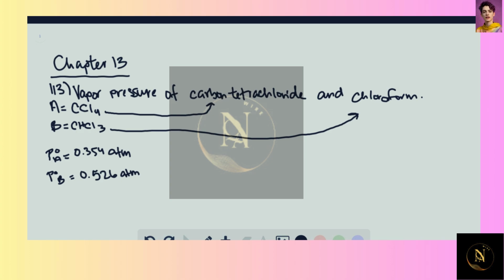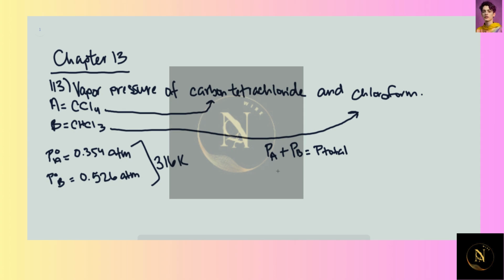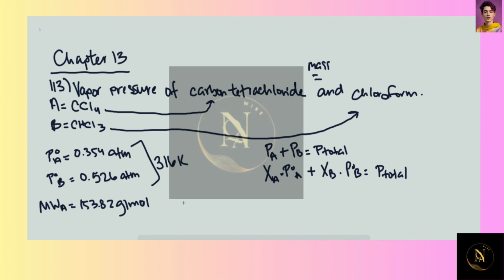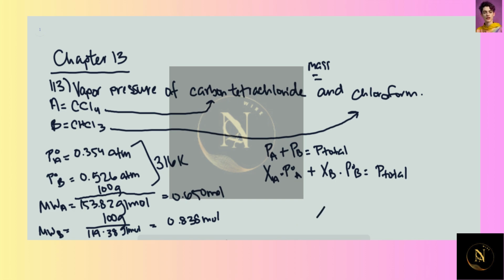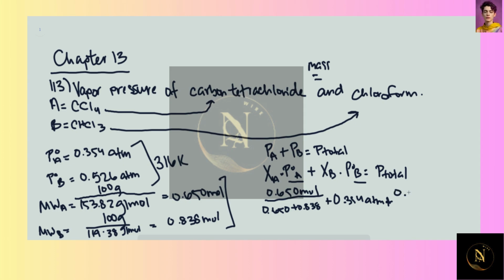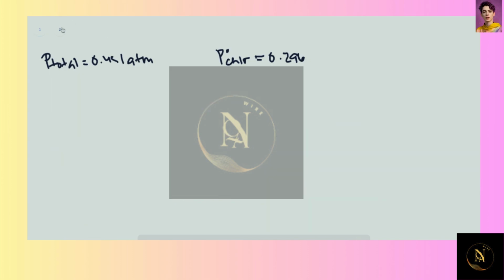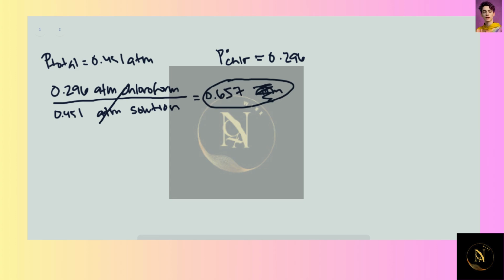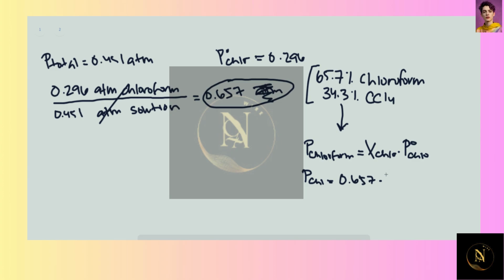The vapor pressure of carbon tetrachloride, CCl4, is 0 354 atm, and the vapor pressure of chloroform